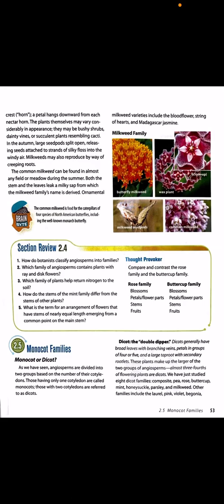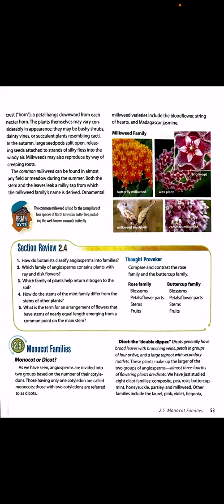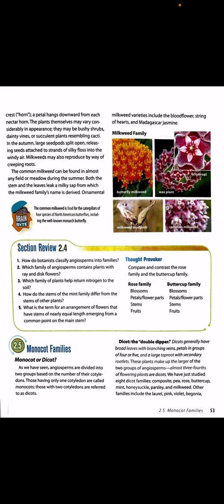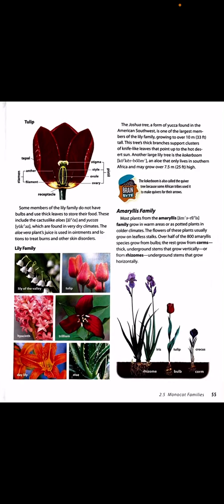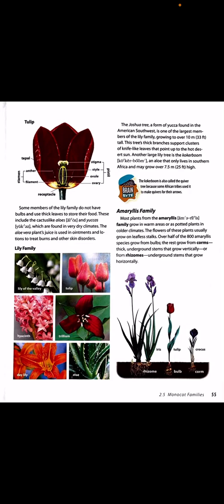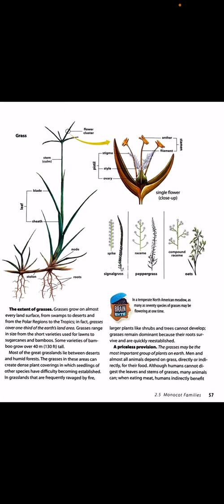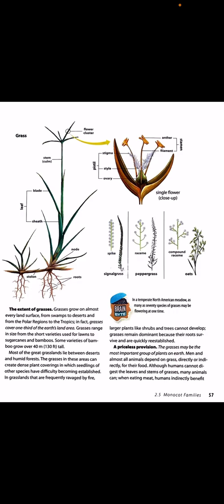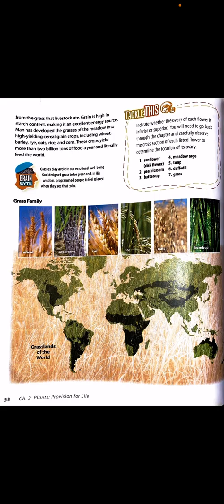7th Grade Science Chapter 2 Section 5